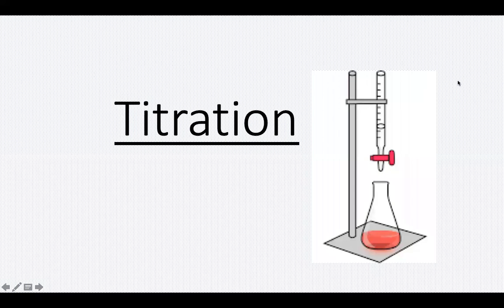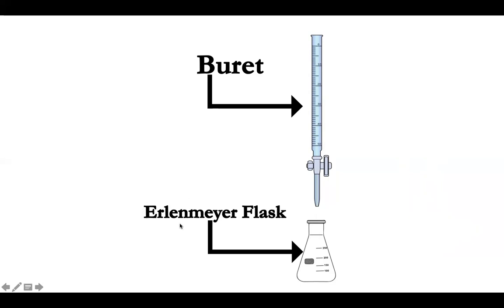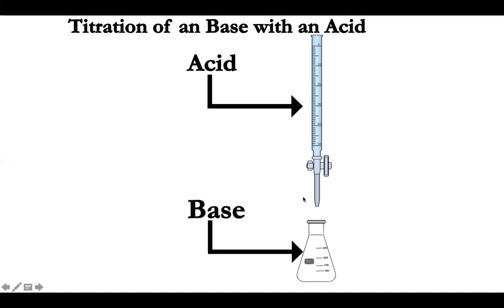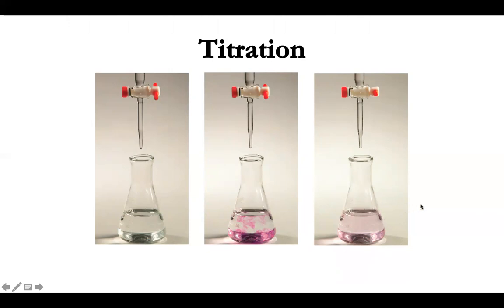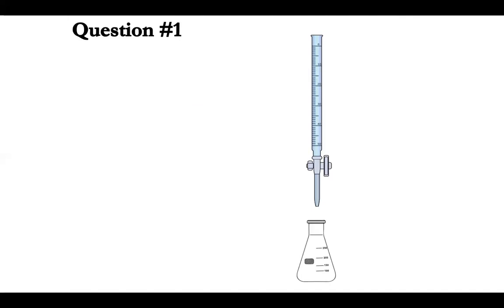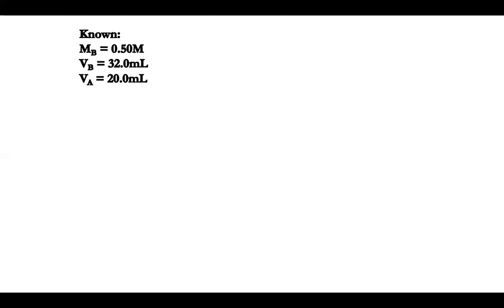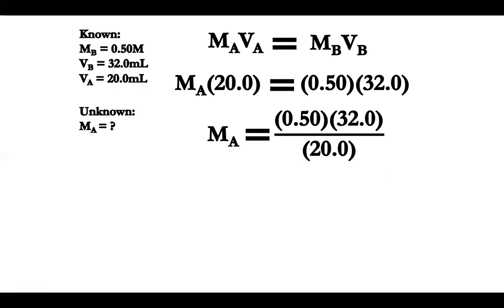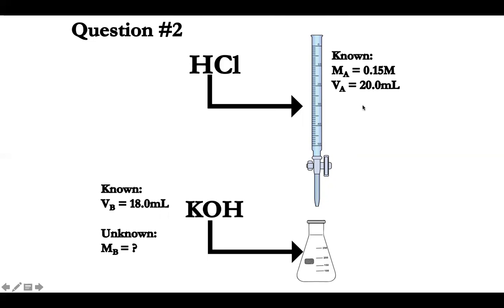Titration: acid/base neutralization.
An introduction to titration, and the titration formula found on table T of chemistry regents reference tables.